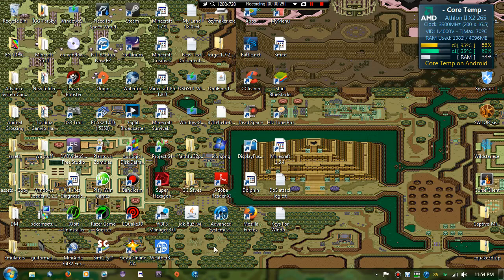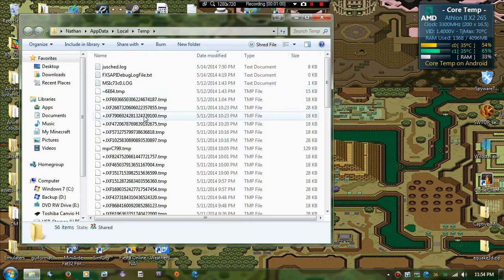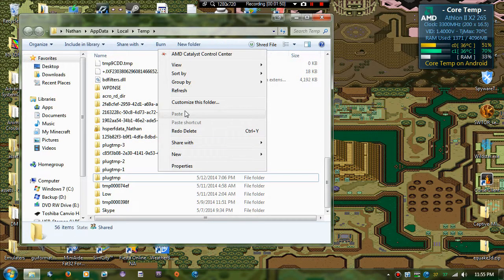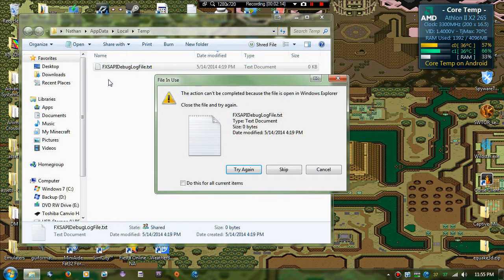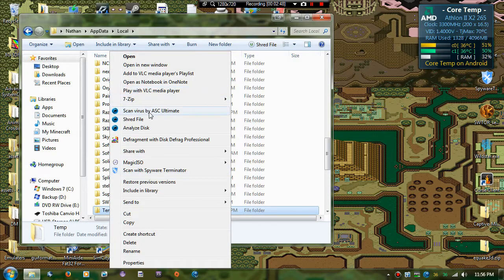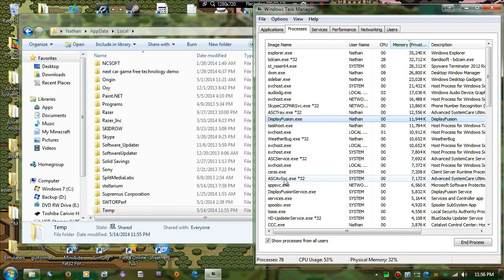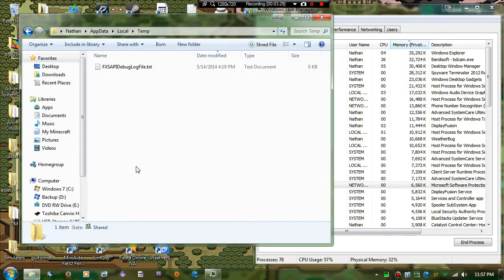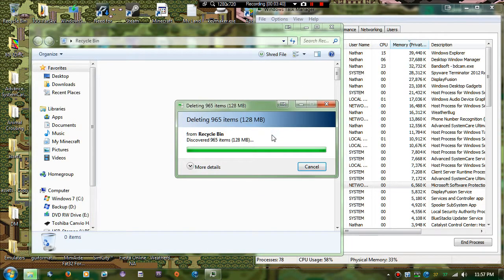Deleting Files In Your Temp Folder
search for %temp% then delete all files in that folder